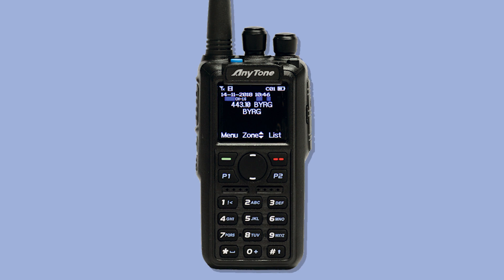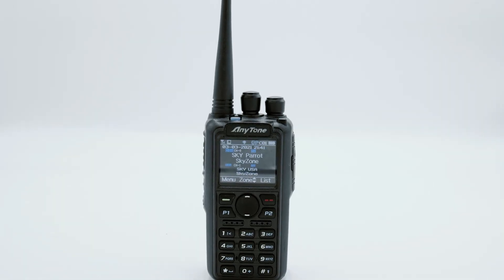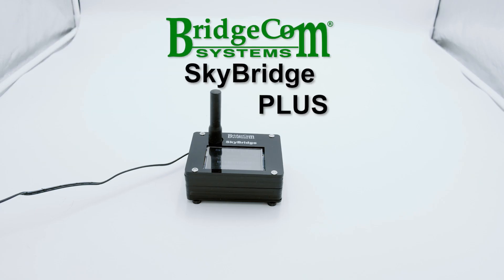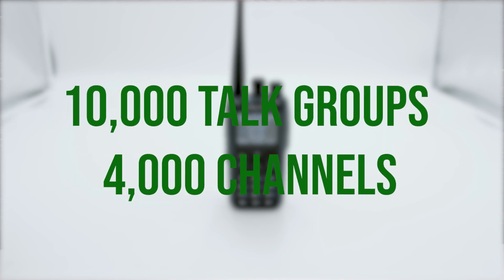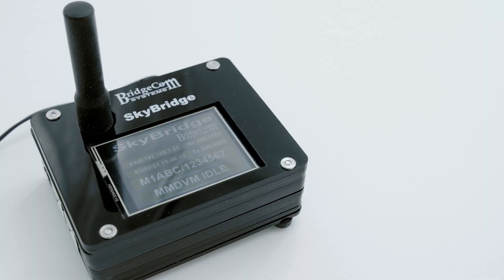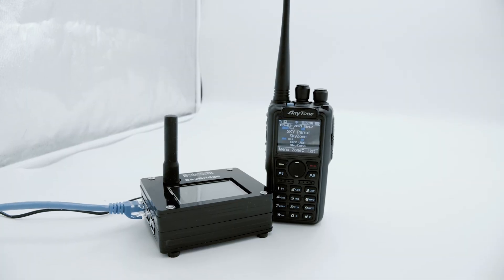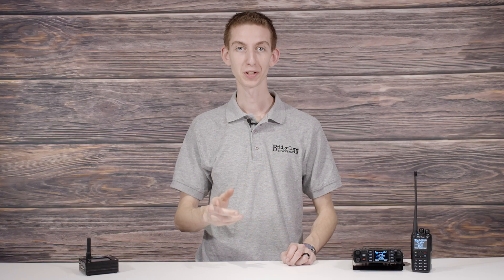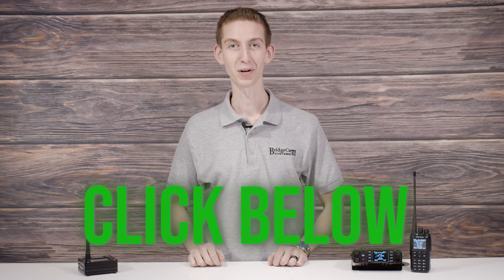The Quickest Way to Get on DMR: BridgeCom Systems Plug and Play Package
This package comes in many variations, but our most popular offer is the 878 Plus Package. In this ready-to-use bundle comes the AnyTone 878 Plus, and the SkyBridge Plus Digital Hotspot. Why this gear specifically? Watch the video to learn more.